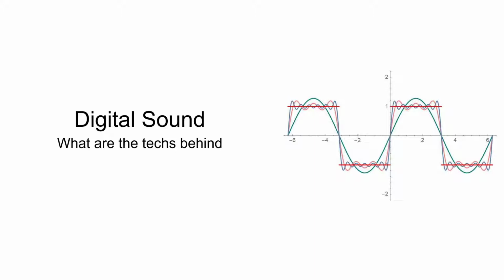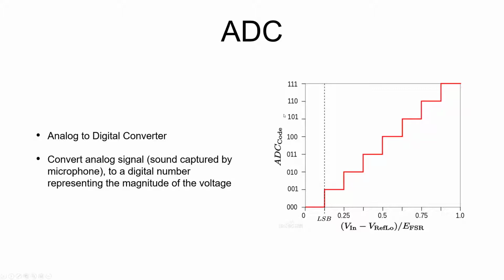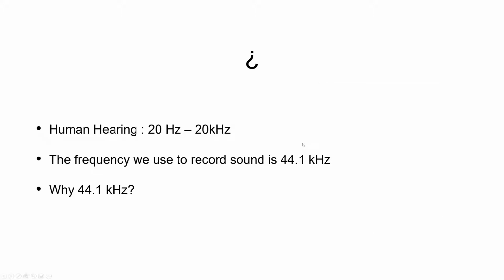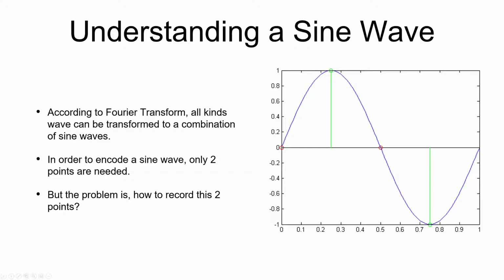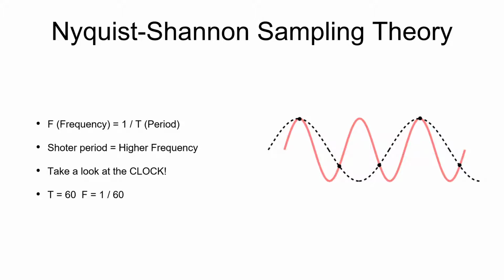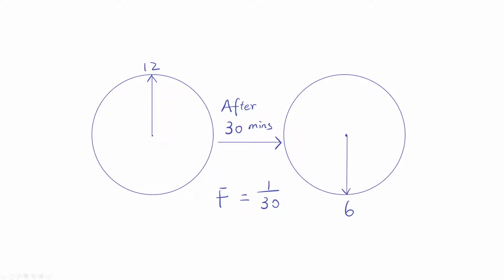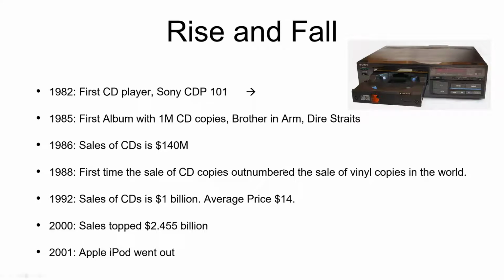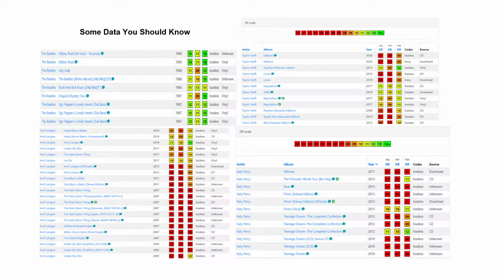Digital Audio: CDs and Digital Tape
This is my presentation about digital Audio and CDs under the help from Professor Rice, Ross. A in his class of IHSS 1958 Tech & the Top Ten in Fall 2020, at Rensselaer Polytechnic Institute. In this video, I covered the technology behind making digital audio and CD, which are PCM, ADC, and Nyquist-Shannon Sampling Theory. I also talked about the history of CD and my thoughts about CDs